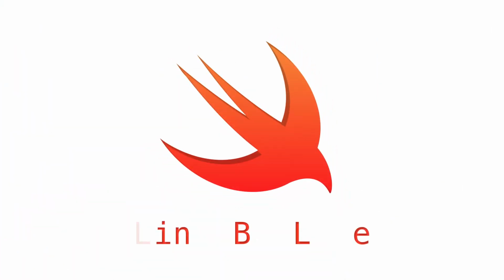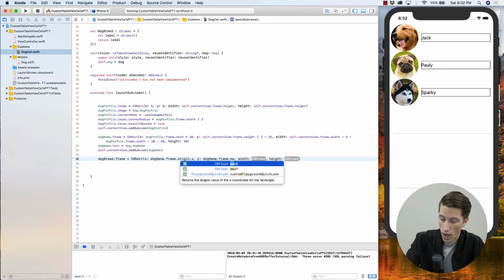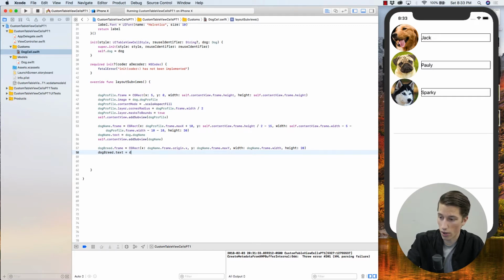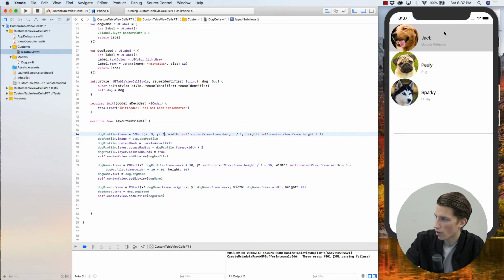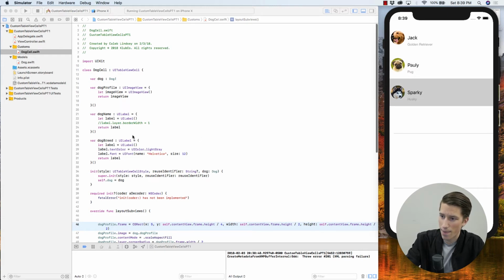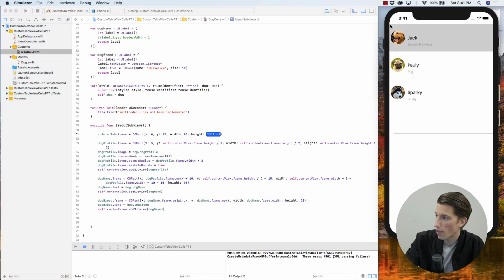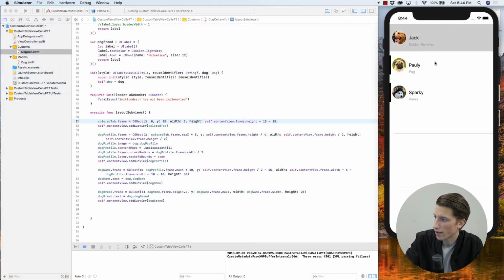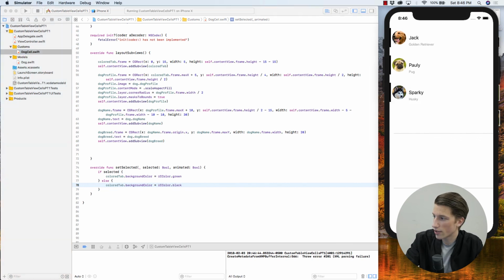CUSTOM TableView Cells - Pt.3 (Swift 4)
In this video, we'll look at how to create CUSTOM TableView Cells for your apps!